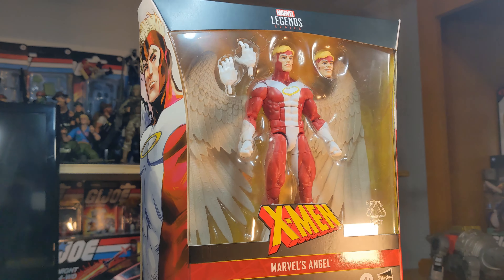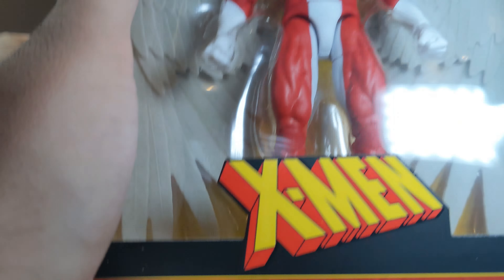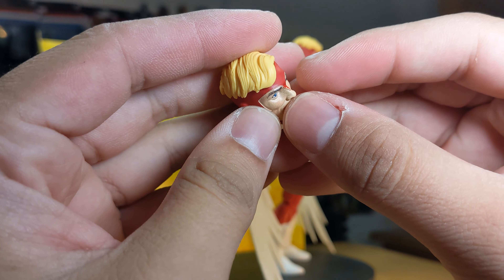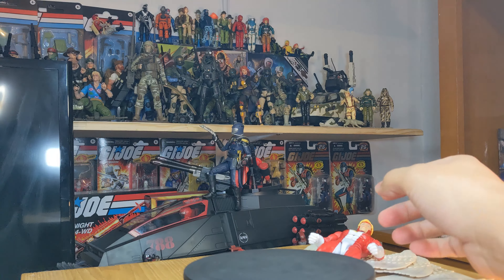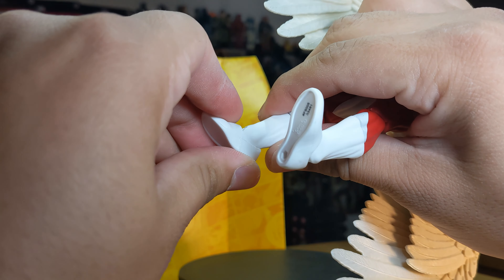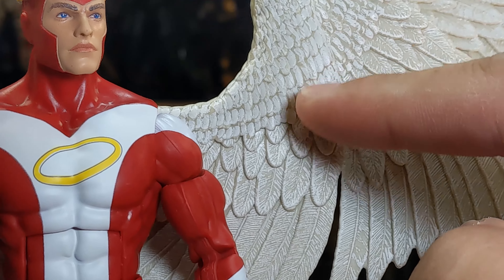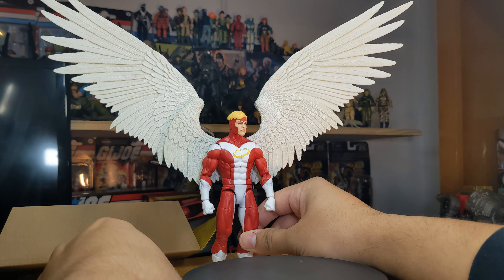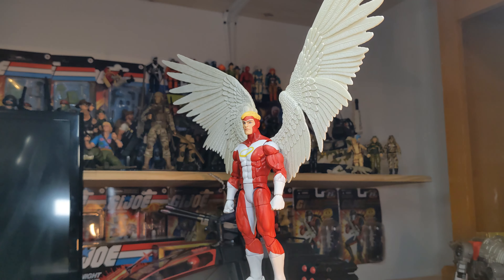Marvel Legends- X-MEN Angel (HUGE WINGS)- Action Figure Review!!!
Did you pick up this latest addition to the xmen roster from marvel legends? I am overall happy and enjoy seeing this guy up on the shelf. What do you guys think of this figure?